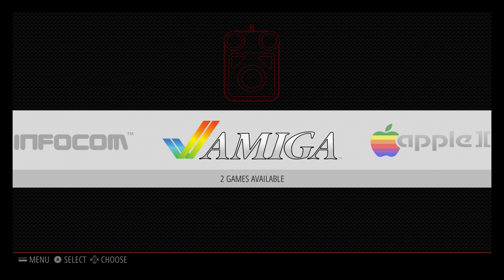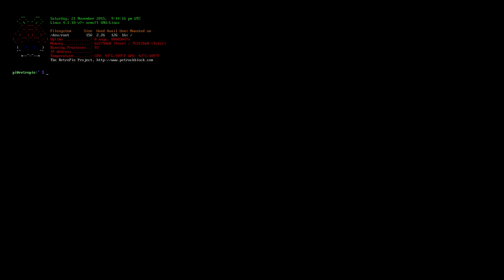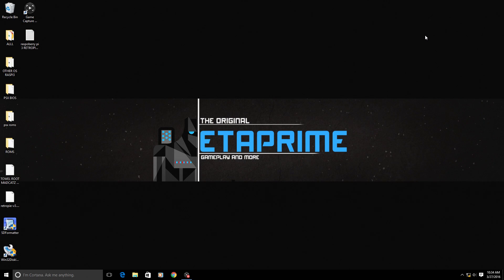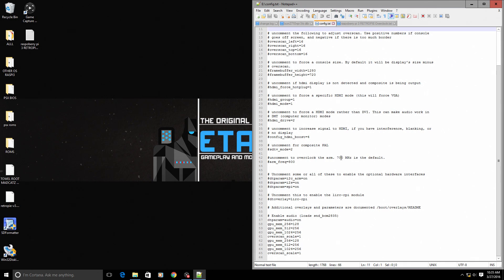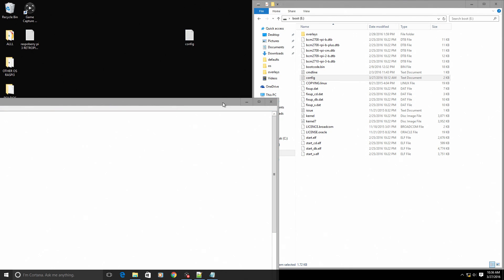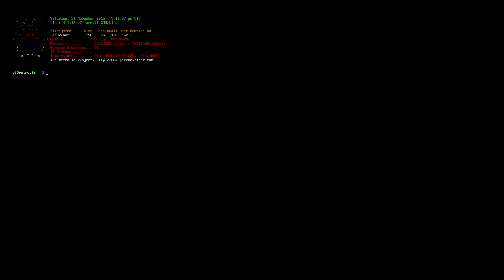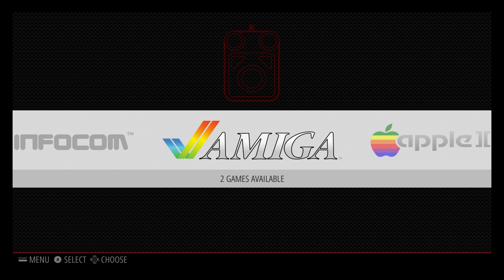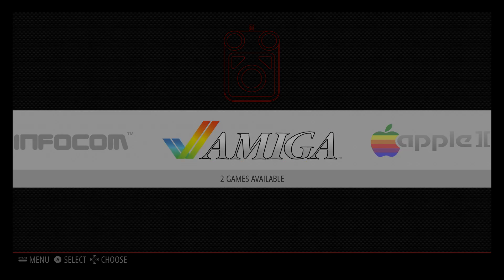How To Overclock Raspberry Pi 3 Running Retopie emulation station